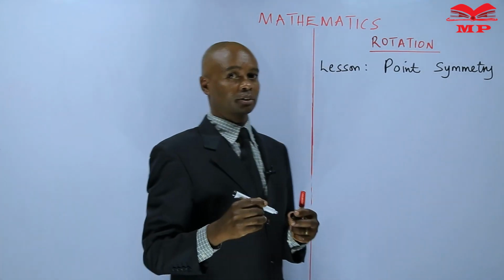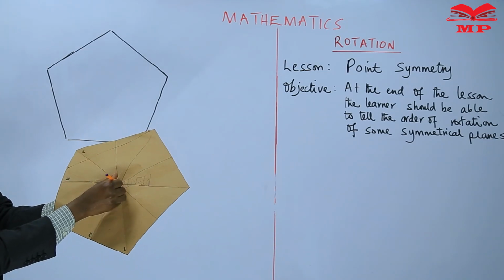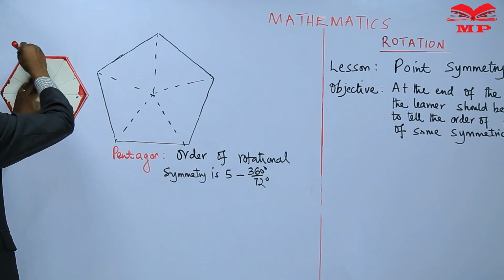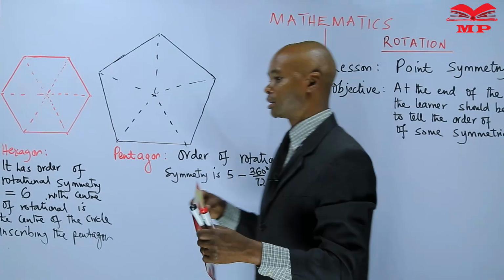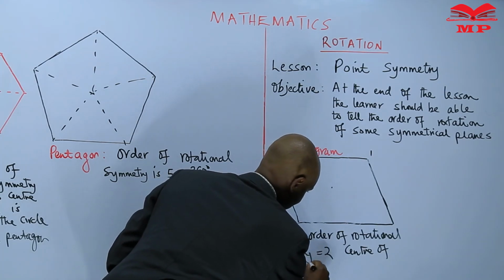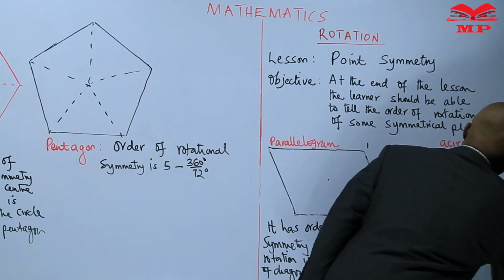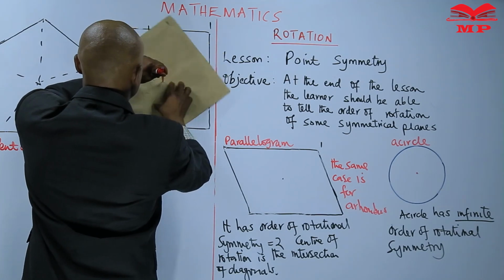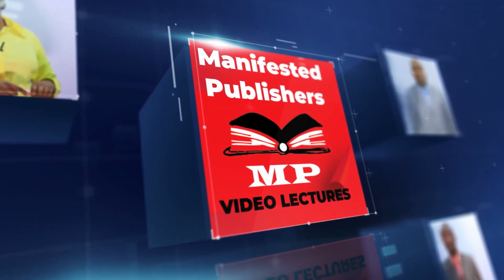MATHEMATICS FORM 2_ROTATION_Point Symmetry_L5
🌟 Point Symmetry | Mathematics Form 2 Lesson ✨

Learn about point symmetry and how to identify it in different plane figures! This lesson teaches Form 2 students the concept, properties, and applications of point symmetry in geometry.

💡 Key Topics Covered:

Definition of point symmetry

Identifying the center of symmetry in shapes

Examples of figures with point symmetry

How to draw and verify point symmetry

Real-life examples of point symmetry in objects and designs

Teachers preparing lessons on geometry and symmetry

Anyone interested in understanding point symmetry in shapes

📘 Learn With Manifested Publishers:
Structured lessons with diagrams, examples, and exercises to help learners master point symmetry concepts effectively.